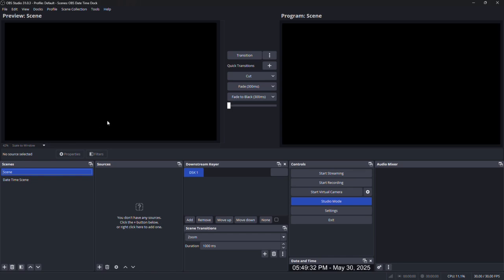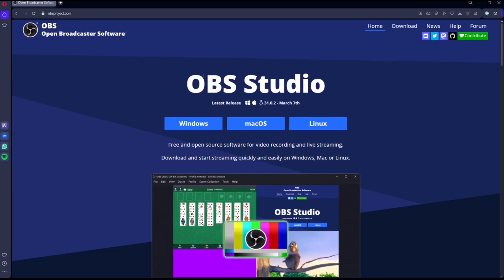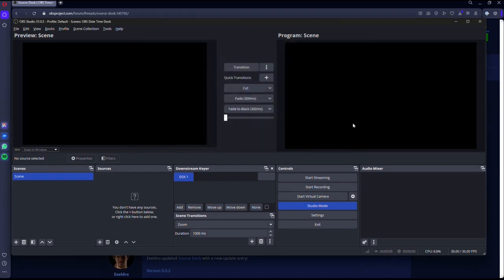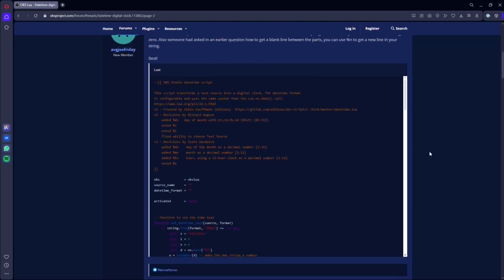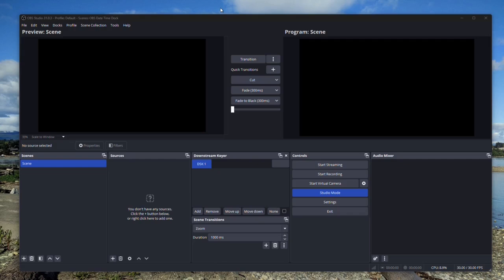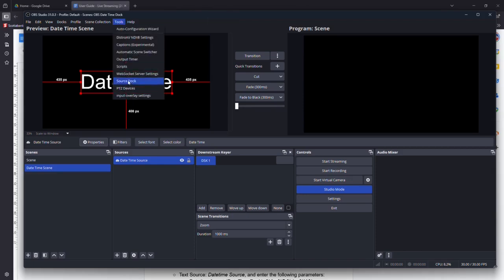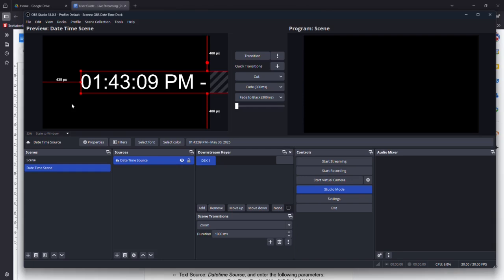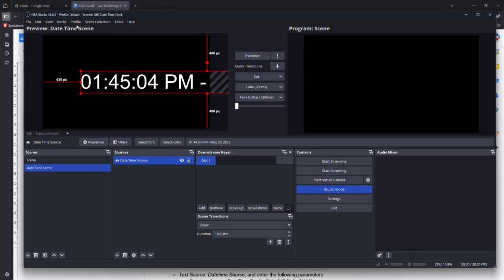OBS Studio - Dockable Date Time Display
This video shows how to create a custom Dock in OBS Studio, to display any combination and format of dates and time. While there are many options for displaying dates and time, this option is my contribution to that space. The process is not complicated, but there are several steps, so I thought it was worth documenting.

- Datetime digital clock Script OBS Studio folder: C:\Program Files\obs-studio\data\obs-plugins\frontend-tools\scripts.
- Date Format: %I:%M:%S %p - %B %dn, %Y